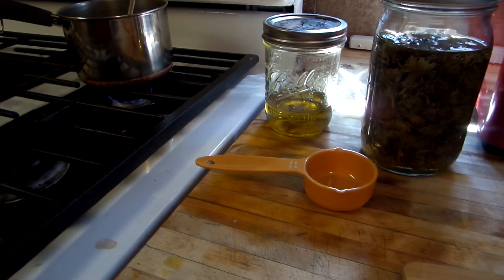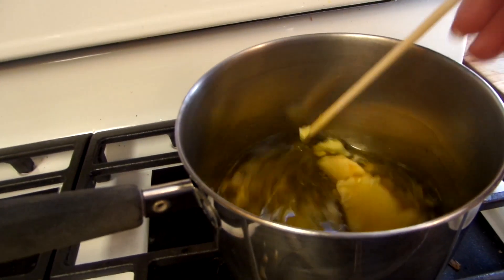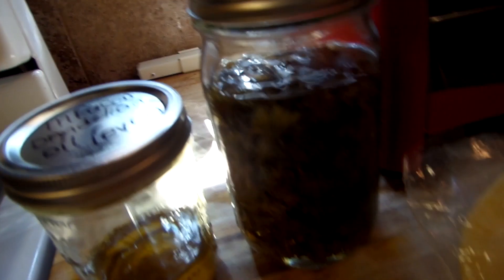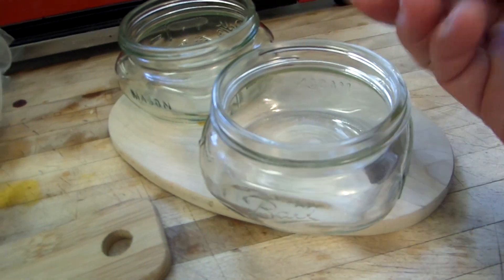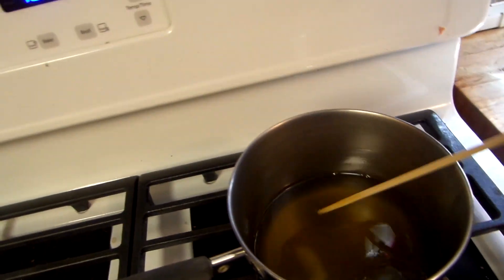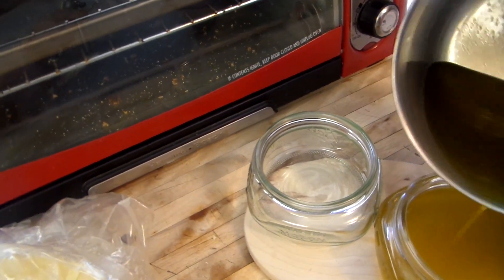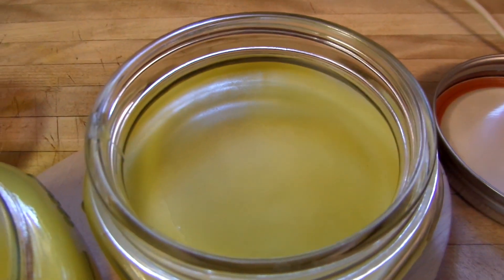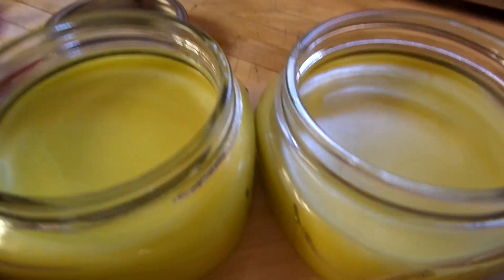CRACKED HEELS TRY DANDELION SALVE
ALWAYS CHECK WITH YOUR DOC WHEN USING MEDICINALS super simple you first must make a tincture I used vodka pour it over the jar full of dandelions and let sit for 4-6 weeks, strain, then use 1 cup tincture and 1/2 c bees wax, melt together low and slow, pour into jar, at this point you can add essential oil if you like I use lavender put on seal/lid always label & date your product